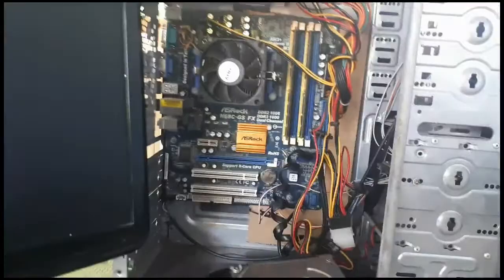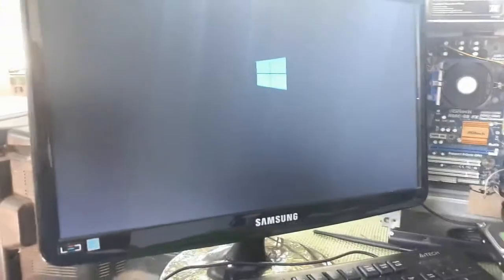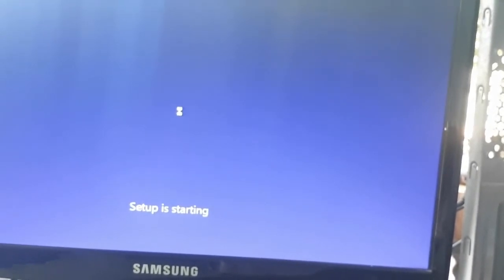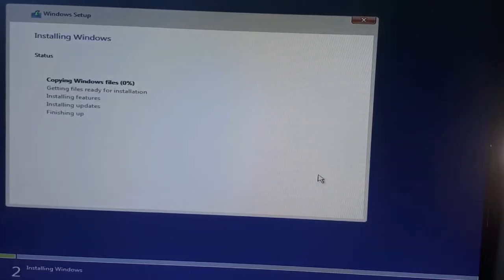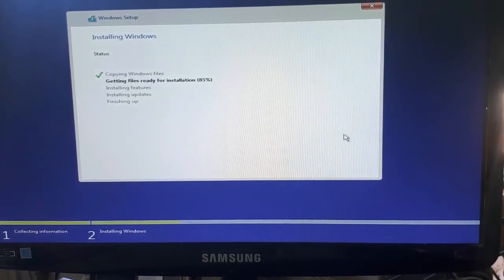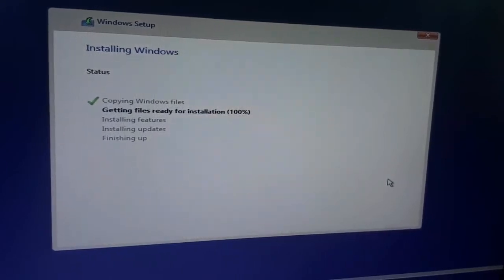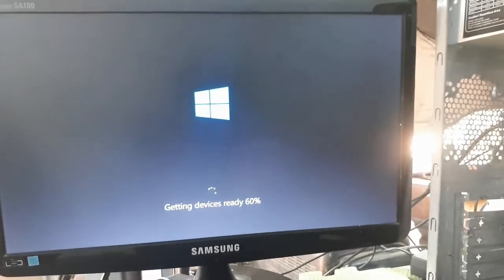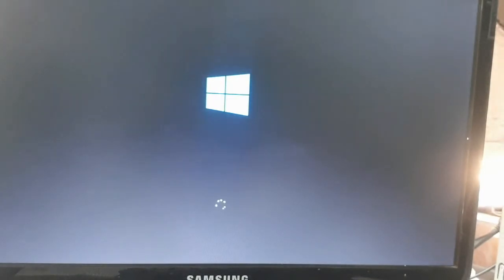Paano MagRe-Format ng Laptop/Desktop?TagLish..How to Reformat Desktop or Laptop...The Easiest Way!!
This video Tutorial explains how to reformat or reprogram your Desktop or Notebook Unit
*** TOOLS NEEDED
Bootable USB Drive
Laptop/Desktop Device

***Please use Genuine Operating System in Installing your System Unit